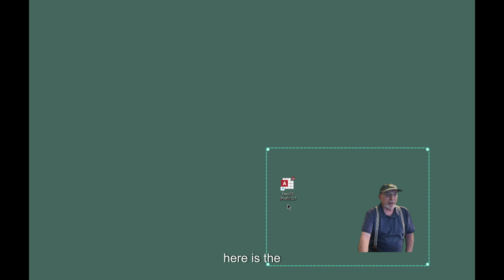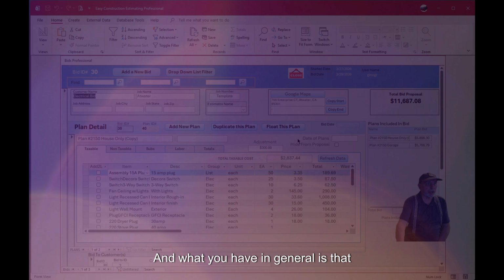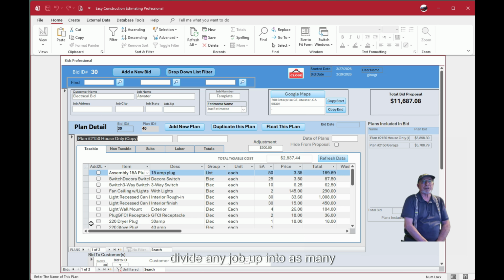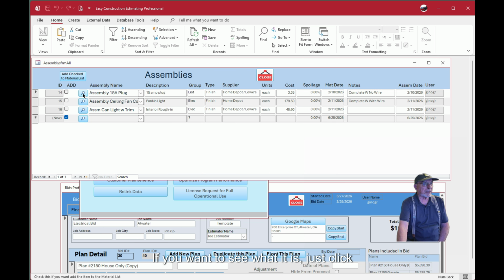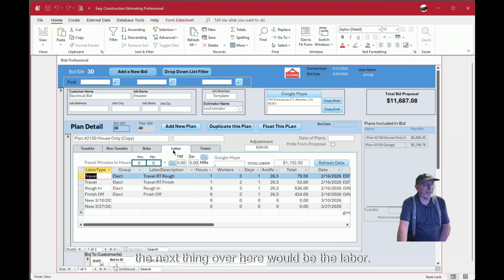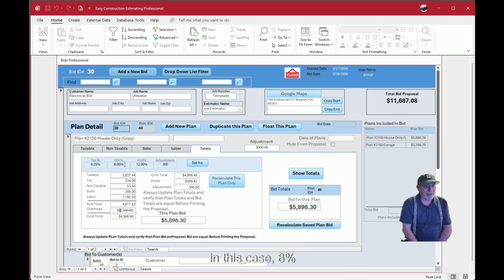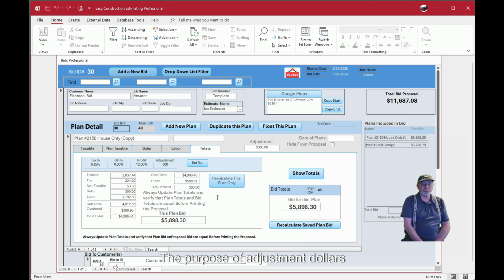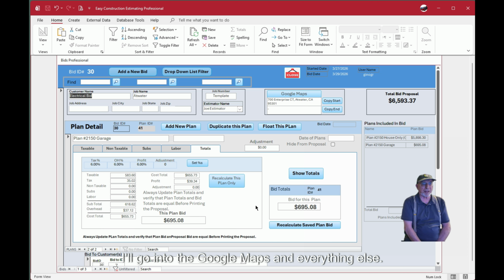Easy Construction Estimating Part 1: Setup, Columns, & Assemblies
Welcome to Lesson 1 of the Easy Construction Estimating training series! In this step-by-step tutorial, I walk you through the core framework of the program to show you how to take your bidding to a higher level. Whether you are an electrical contractor, a remodeling pro, or run a specialty trade, this system is designed to make your estimates steady, fast, and 100% accurate.

If you want to take control of your time, stop estimating on napkins, and start protecting your profits, this series is for you.

💡 Learn how to build a business with no limits: youaretheboss.net

⏱️ Video Timestamps
(Note: You can tweak these exact minute/second numbers to match your timeline perfectly once you look at the final video!)

0:00 - Introduction & User Agreement Setup

1:15 - Protecting Your Data: The "Bids Read-Only" Safety Feature

2:45 - Organizing Your Columns (Materials, Subcontractors, and Labor)

4:30 - Managing Taxed vs. Wholesale Non-Taxed Materials

6:15 - Supercharging Bidding Speed with "Assemblies" (Wall Plug Example)

8:45 - Universal Rules: Applying Taxes, Overhead, and Profit Percentages

11:00 - Fine-Tuning Your Bid: Applying Adjustment Dollars & Special Credits

13:15 - Wrap-Up: What's Coming in Tutorial 02!

About Gino Graziano
After moving to America from a small town in Sicily, Gino started his trade business from absolute zero and successfully scaled it into a massive enterprise with over 700 employees. He credits this incredible growth to the logic and structure of this exact estimating system. Now retired, Gino's mission is to help other independent providers stop selling their time, master their pricing, and truly become the boss of their own lives.

It helps the YouTube algorithm share this training with other hard-working professionals who want to benefit and grow their businesses.